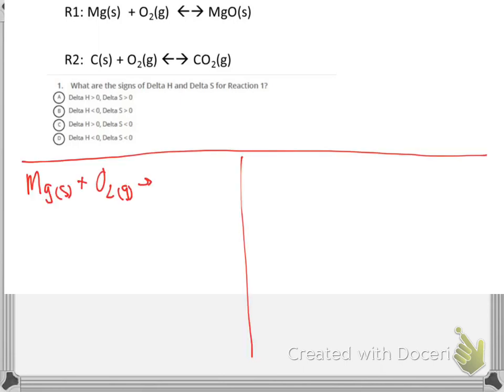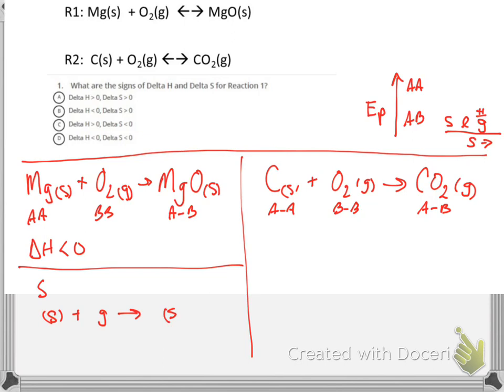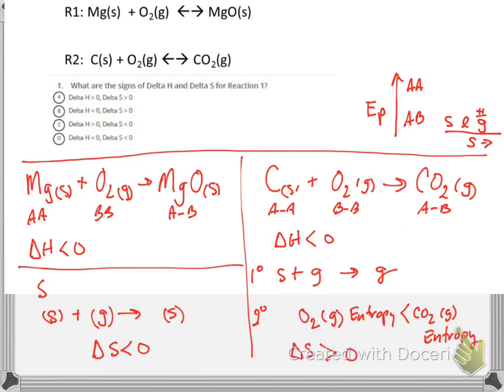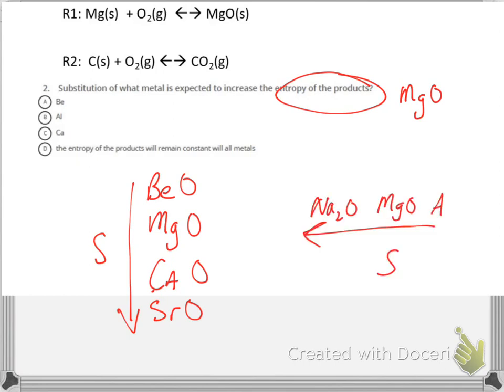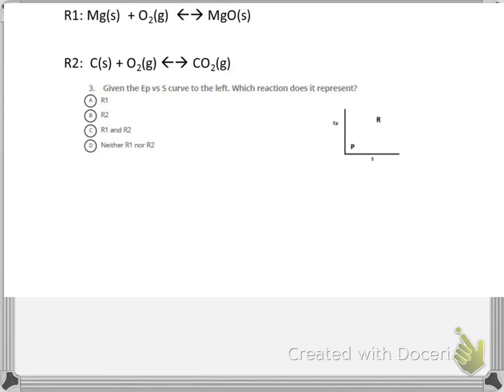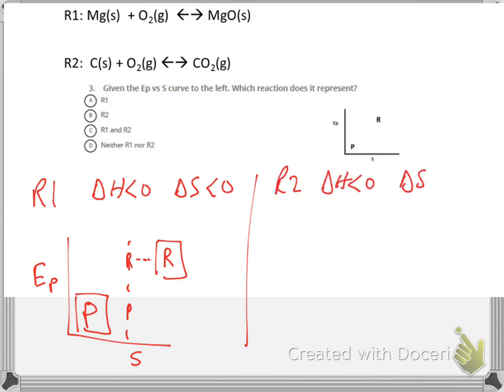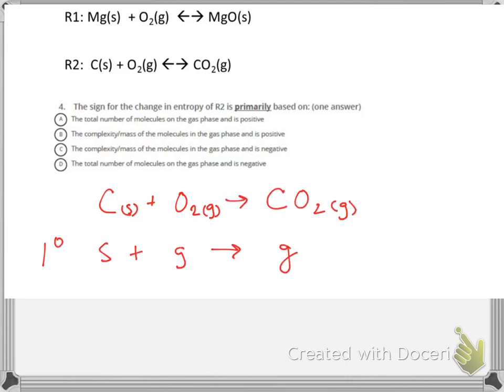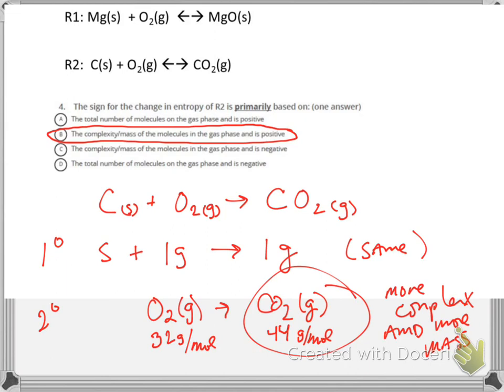pop q1 c152